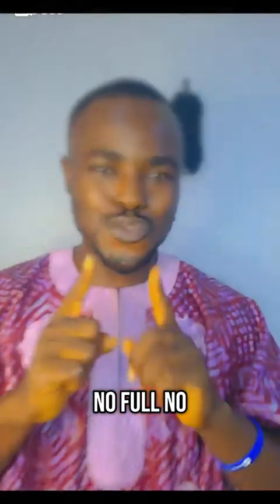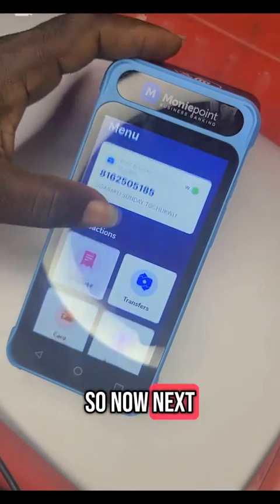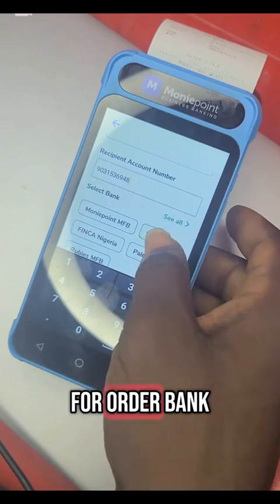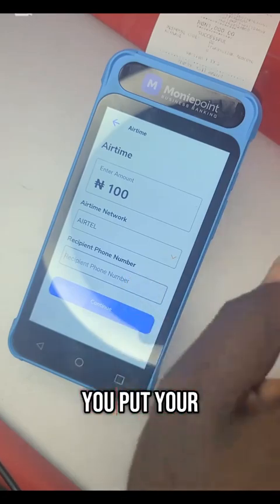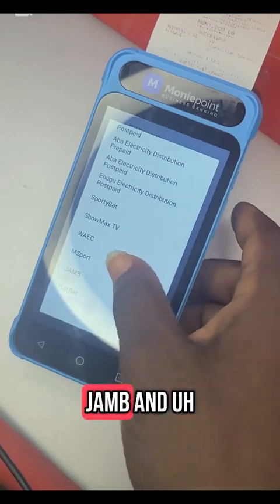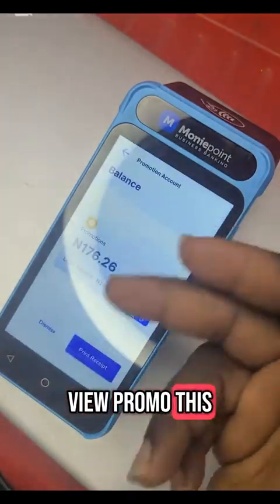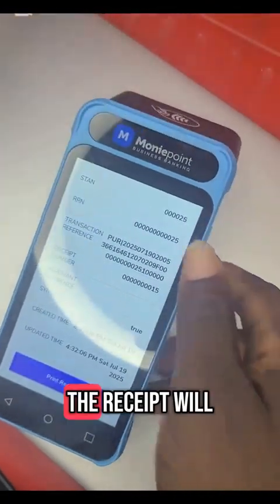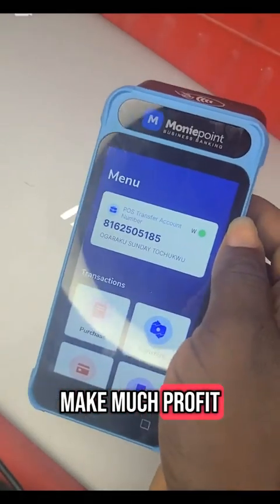Moniepoint pos tutorial how to use the pos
moniepoint POS tutorial
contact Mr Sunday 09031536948